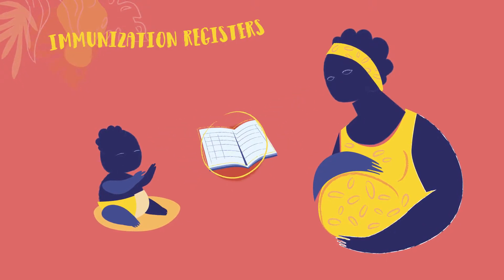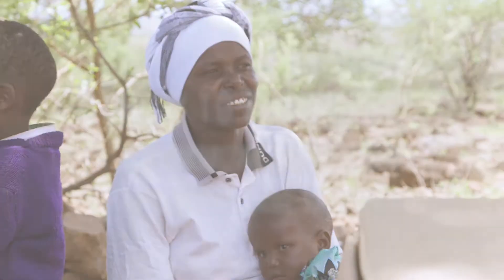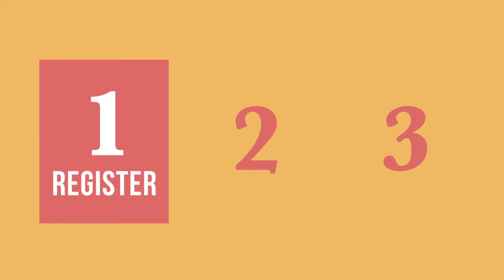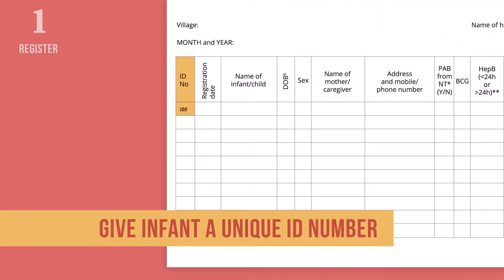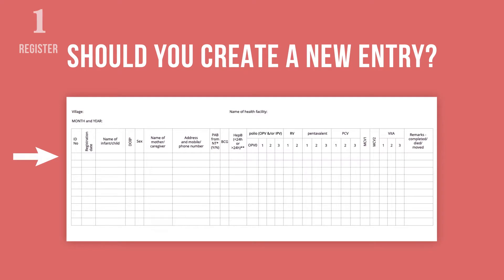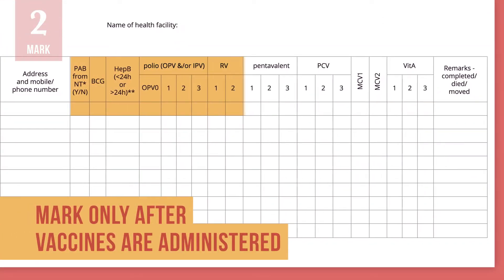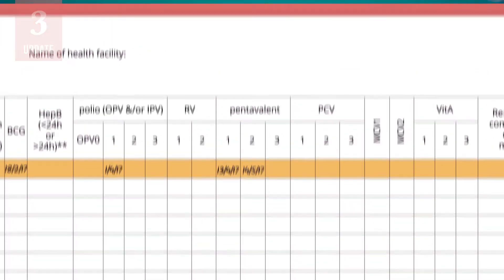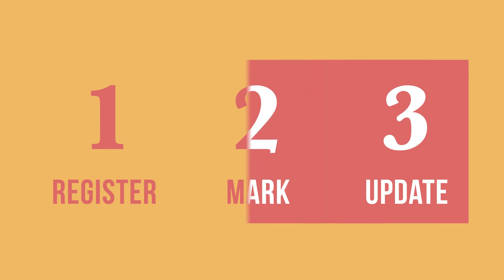How to Complete an Immunization or Antenatal Care Register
Immunization registers will help determine if all appropriate vaccines were delivered to everyone in your target population. Find out how to record immunizations.